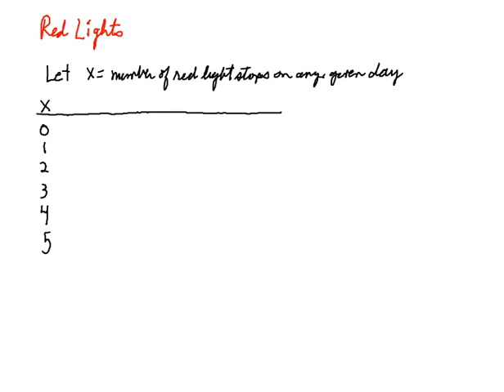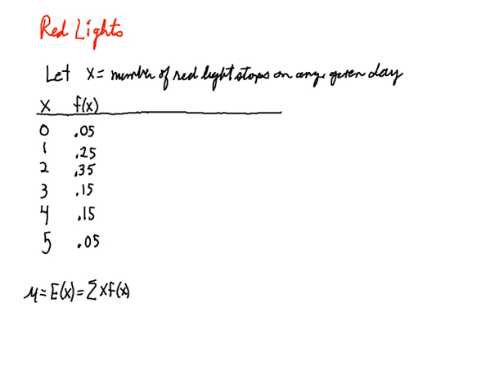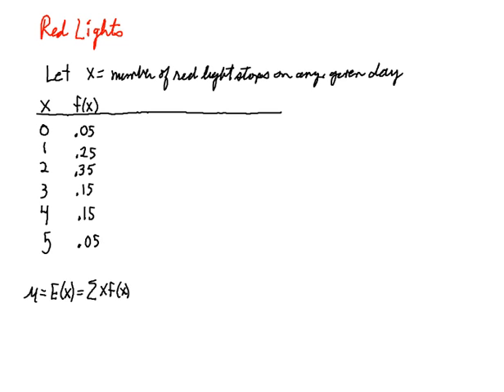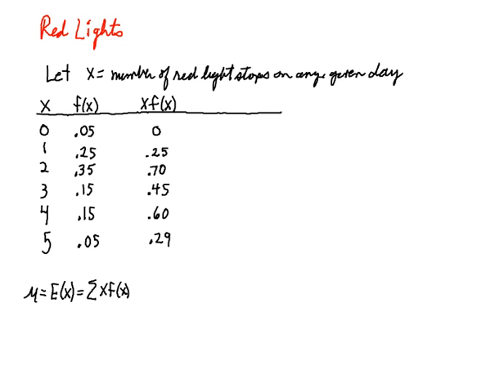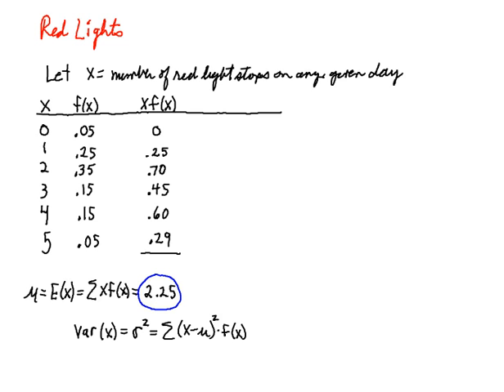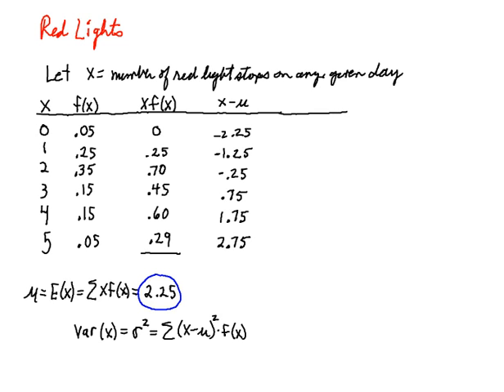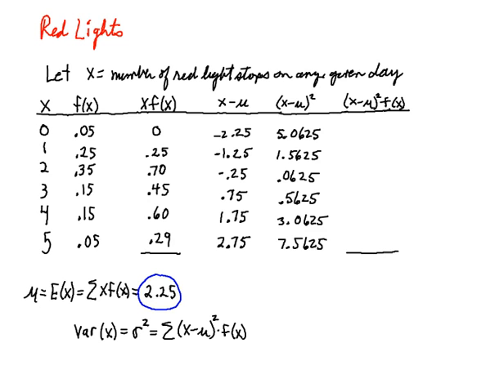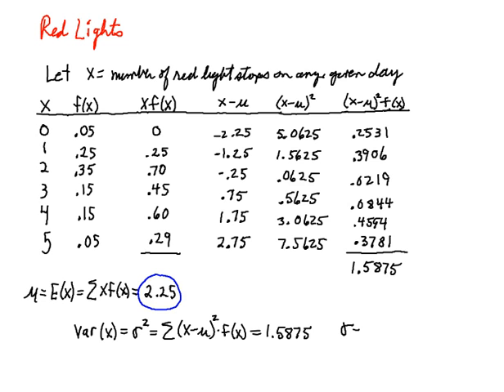MAT 2170 Lecture1expecrted value